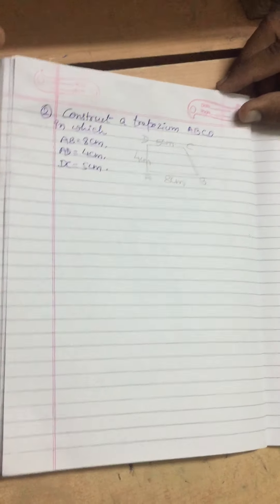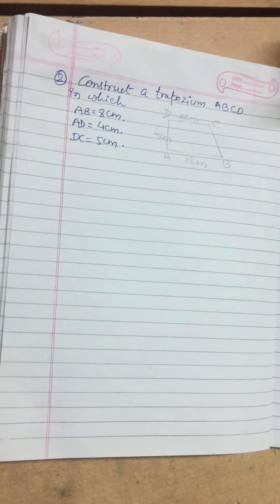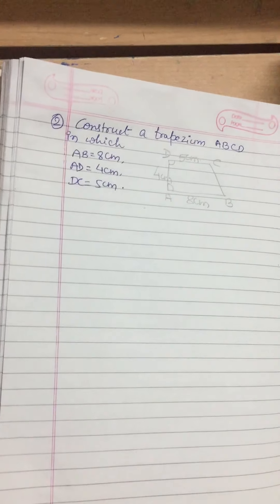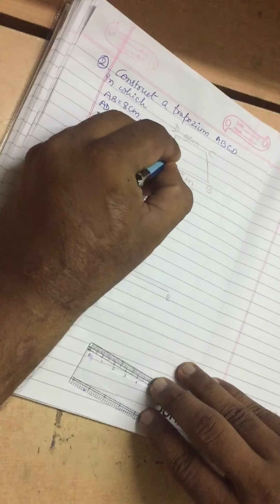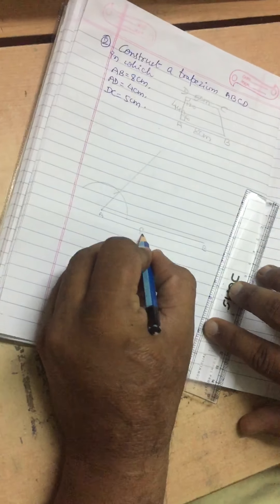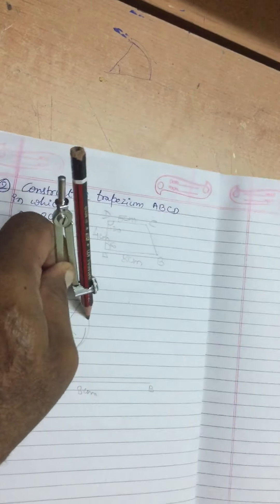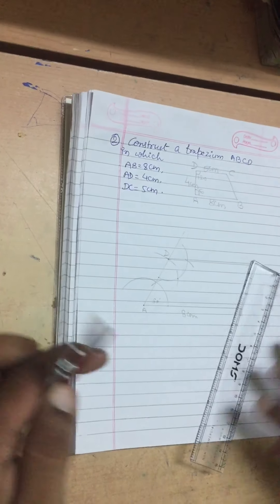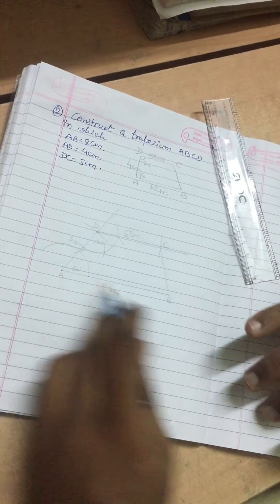Construction of trapezium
Using the property of trapezium we can construct even if no angle is given.